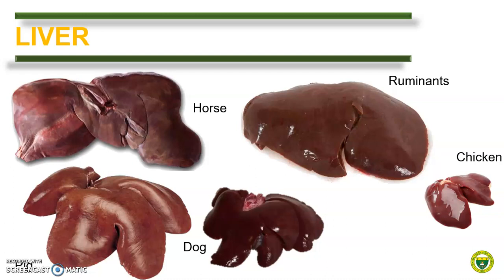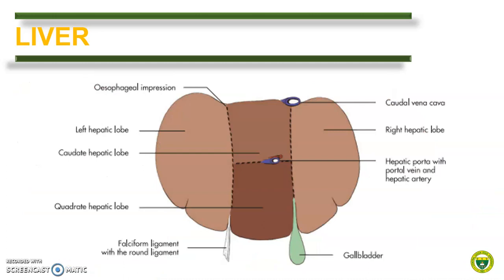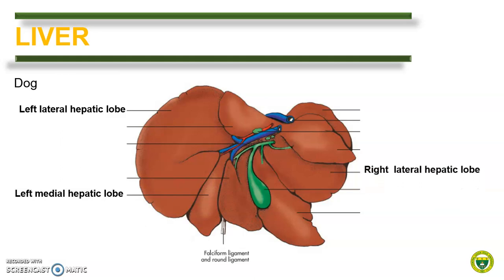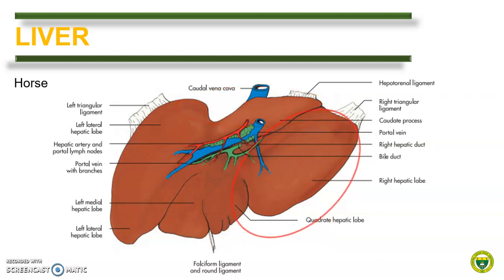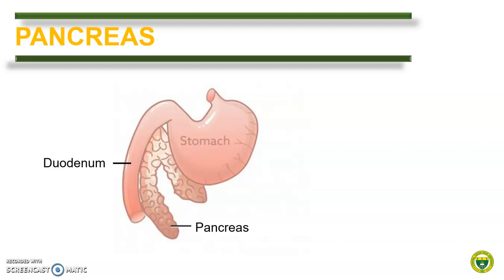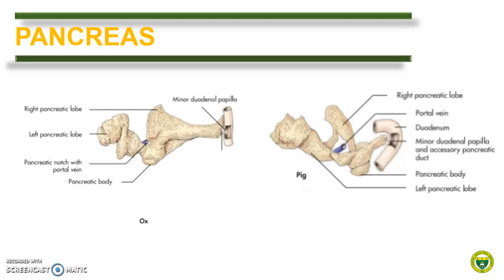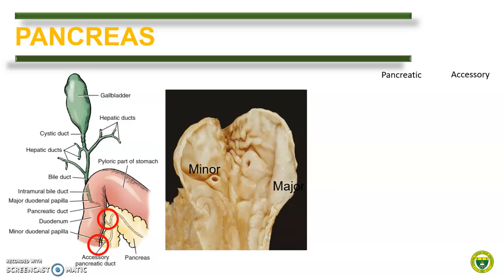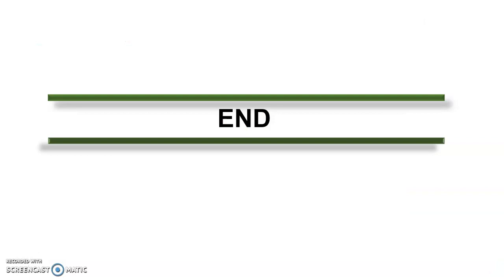Comparative Anatomy (Digestive System part 4)